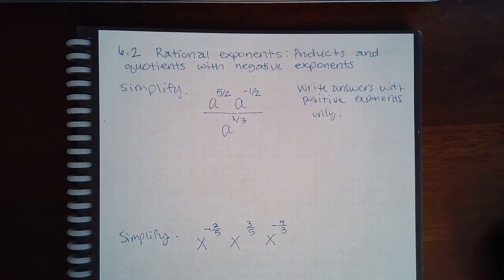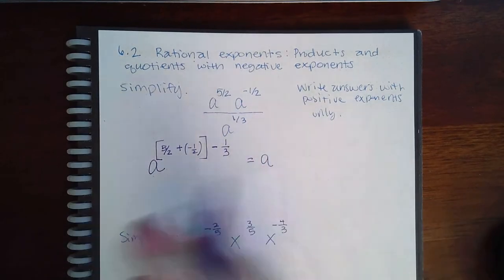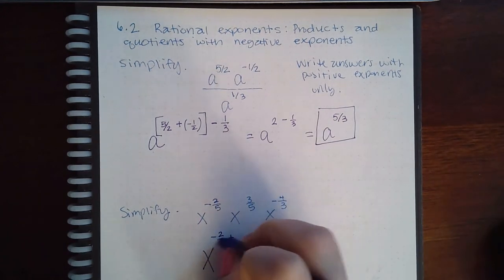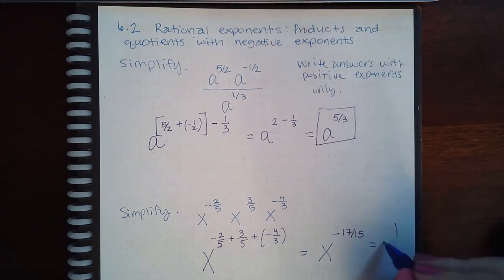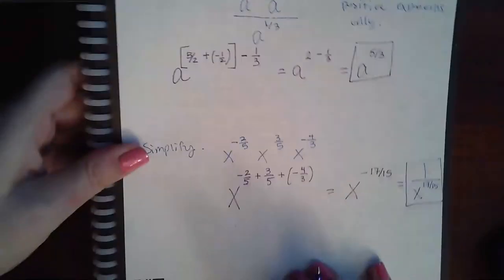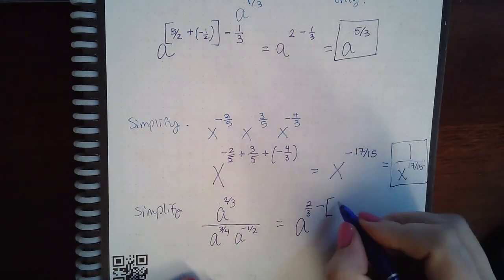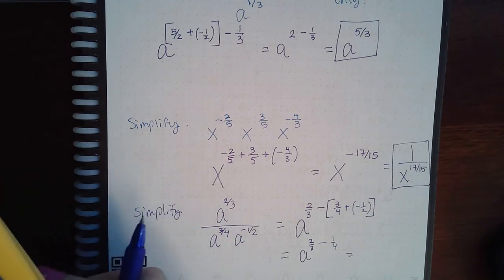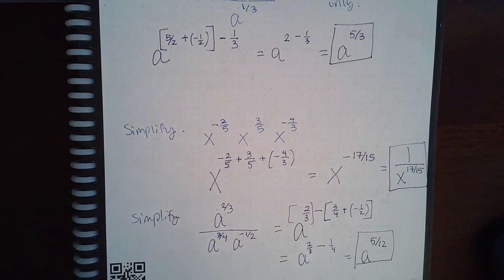Rational exponents Products and quotients with negative exponents